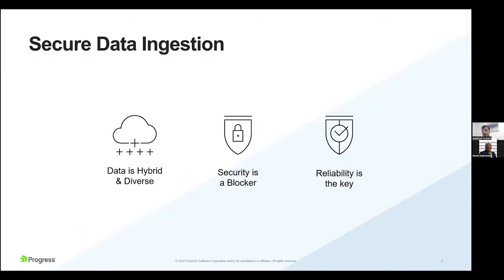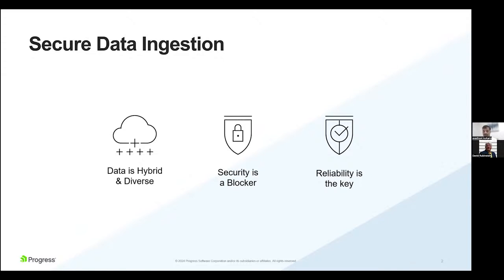Navigating Data Challenges for SaaS Companies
Knowing how your end users leverage the product and data within it often leads to increased adoption but not without some bumps. Join the Progress DataDirect team for a micro-webinar series that delves into these challenges.